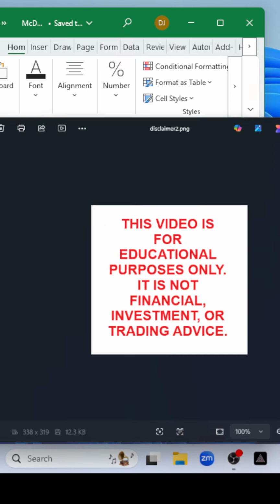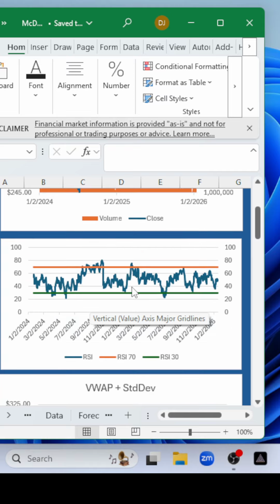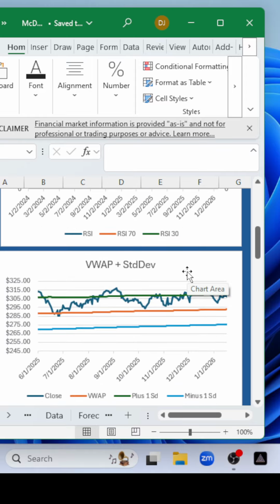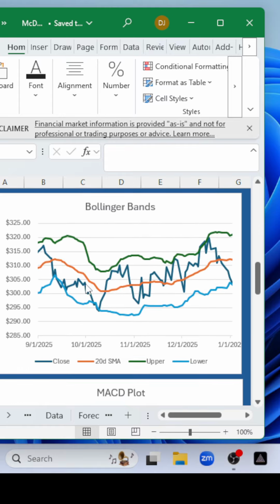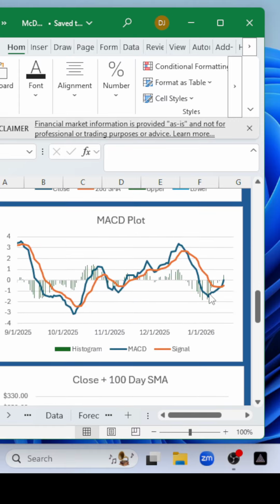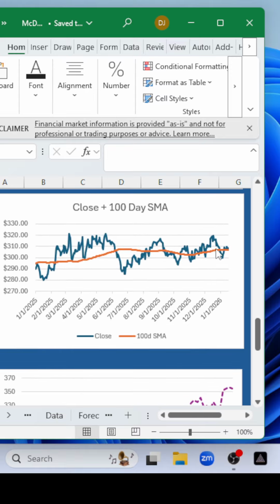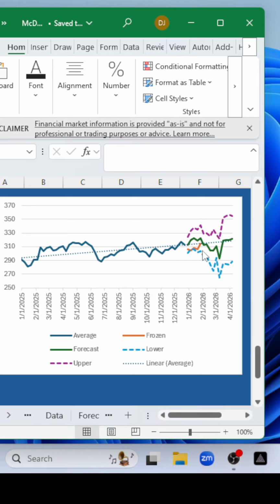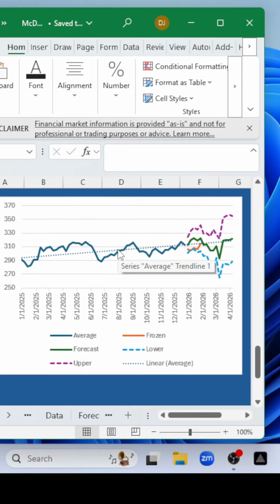McDonald's Inc. (MCD, Forecast, Stock Charts)